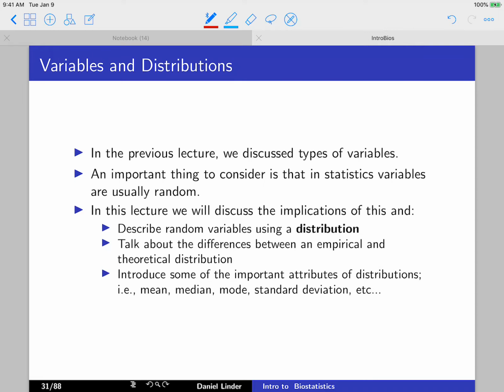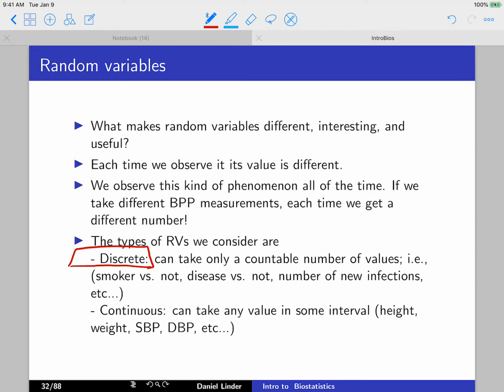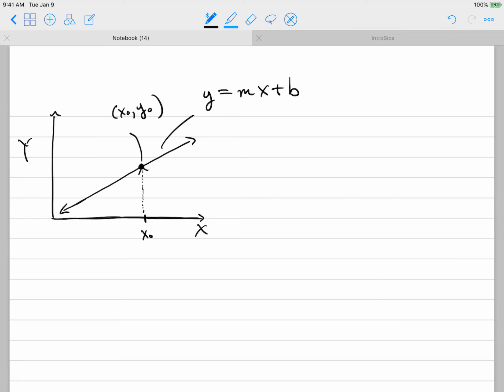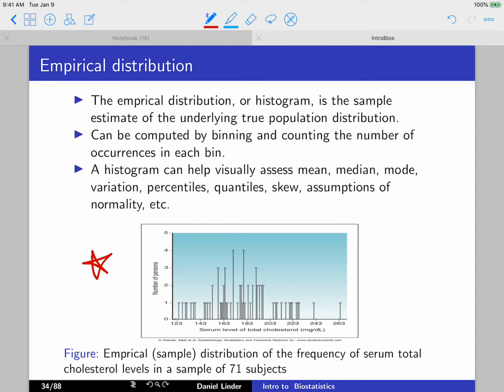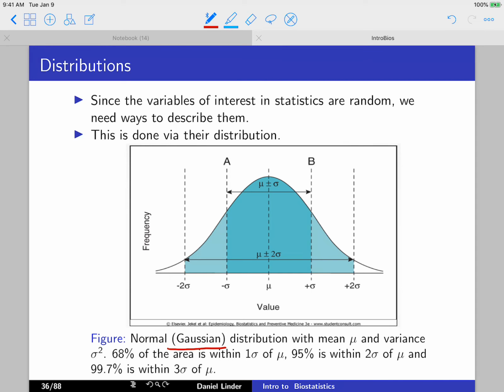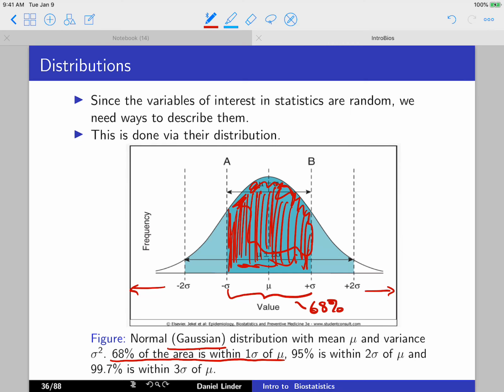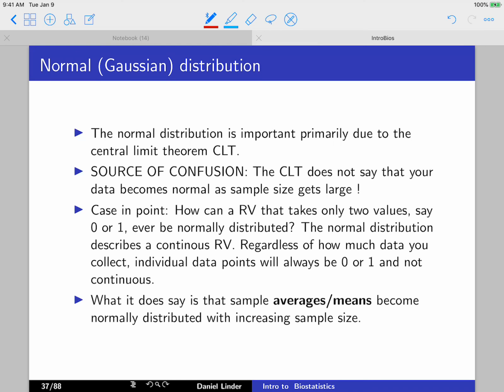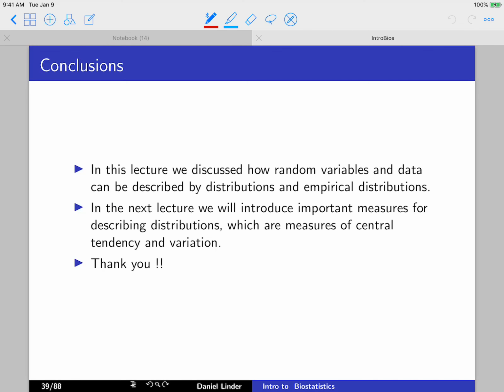Variables and Distributions